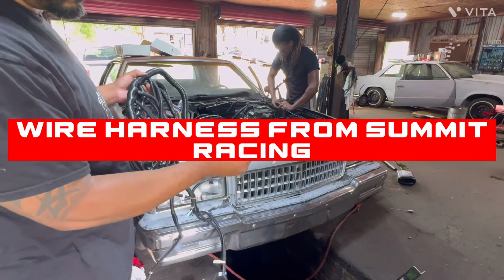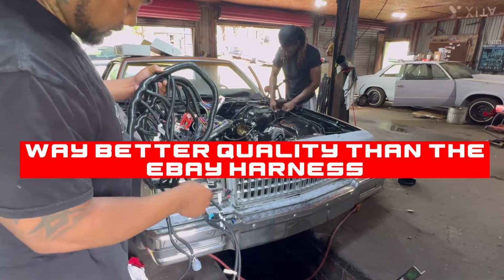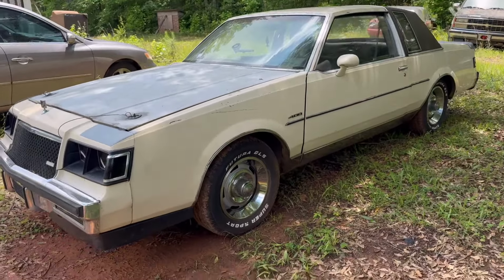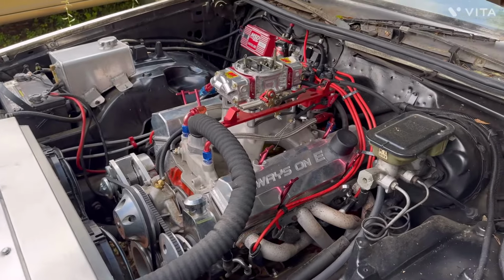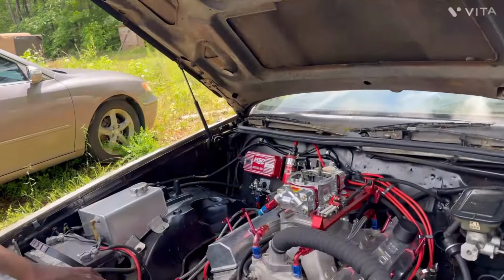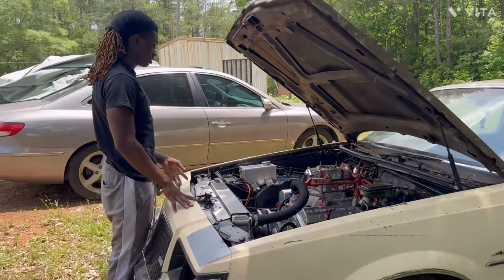Box Chevy update-LS wire harness, hood, and more